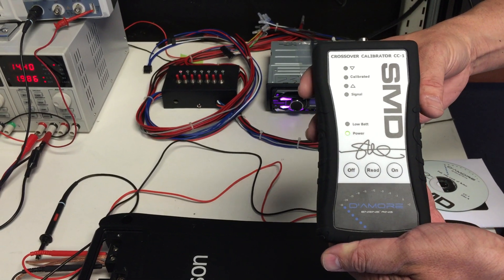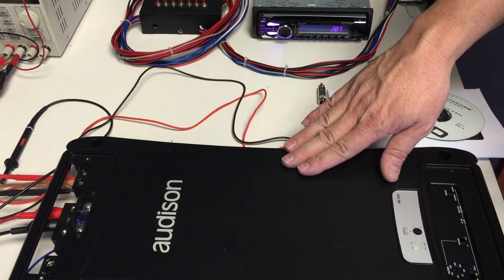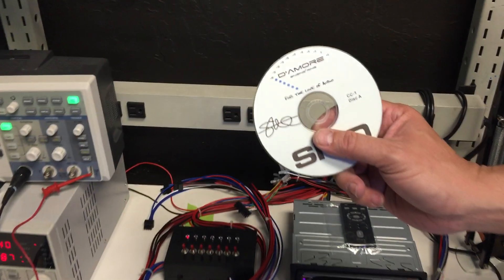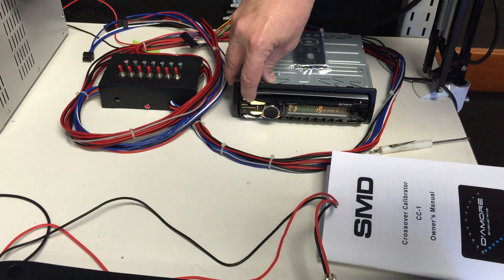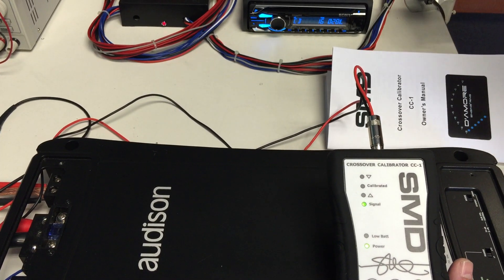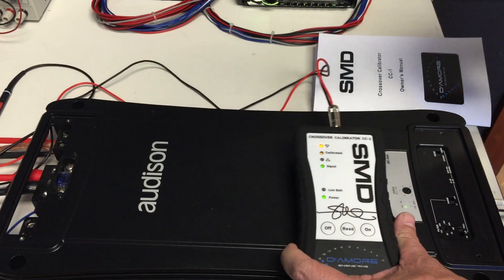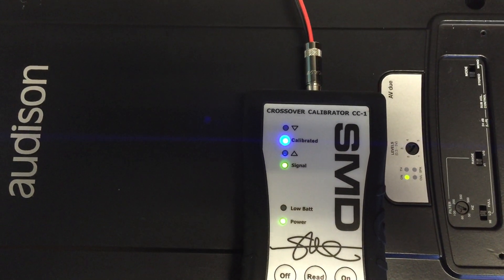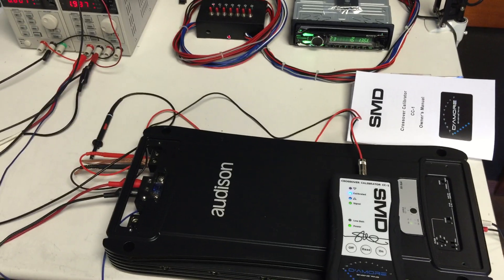CC-1 Video Manual - Video 1, setting the crossover frequency on a subwoofer amplifier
In this video we use the CC-1 Crossover Calibrator to set the low pass crossover frequency of our Audison amplifier to be used on our subwoofers.